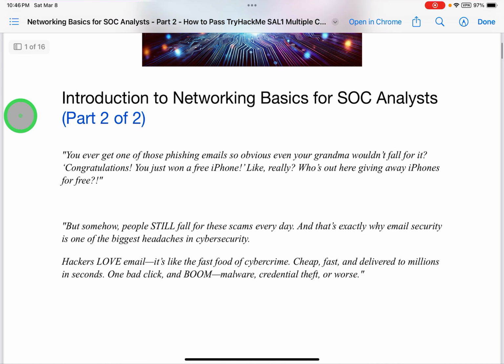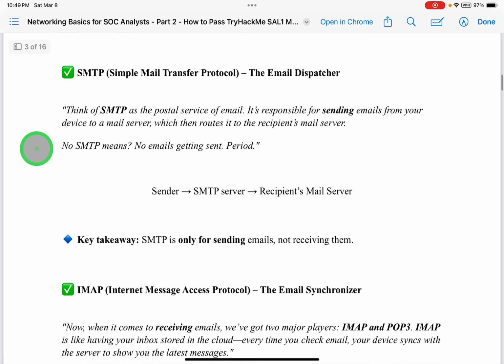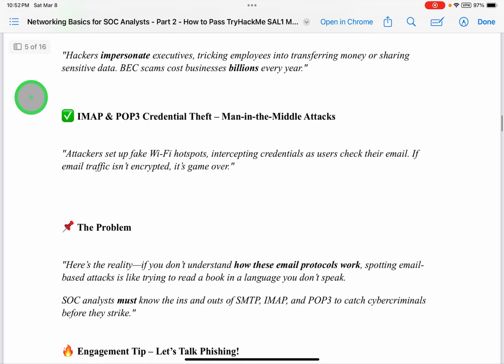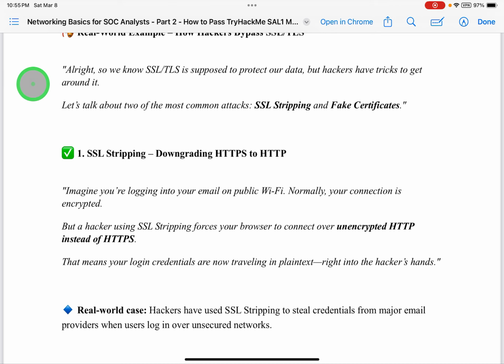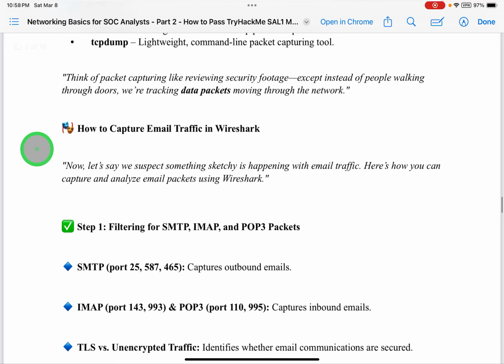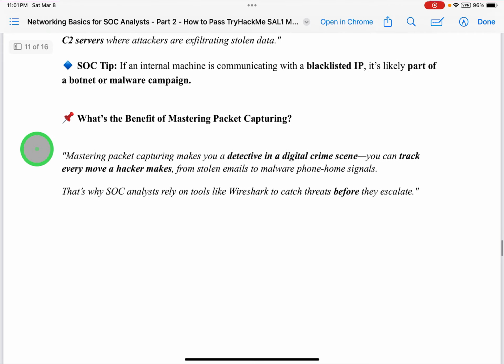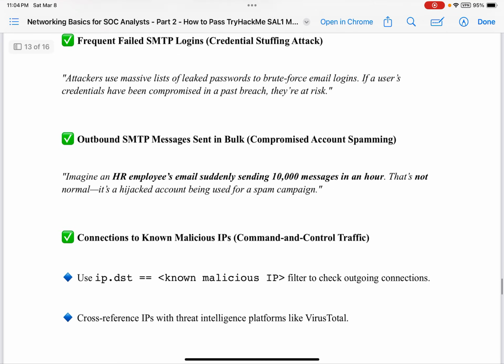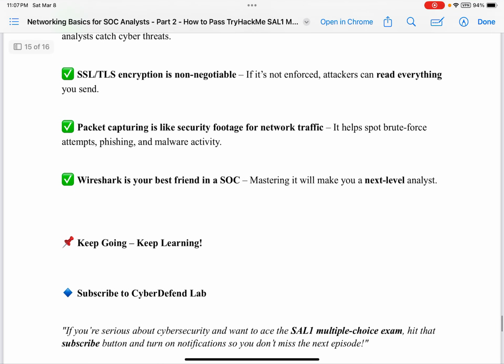Networking Basics for SOC Analysts - Part 2 - How to Pass TryHackMe SAL1 Multiple Choice Exam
💡 Are you preparing for the TryHackMe Security Analyst Level 1 (SAL1) multiple-choice exam?

Understanding networking basics is a must-have skill for SOC analysts, and this video covers everything you need to know about email transmission, SSL/TLS encryption, and packet capturing using Wireshark!

🚀 Why This Video is Critical for Your Exam Success?

In the SAL1 multiple-choice section, you’ll be tested on email security, network monitoring, and real-world SOC analyst skills.

But here’s the problem—most study materials don’t break these topics down into engaging, easy-to-retain lessons.

That’s why CyberDefend Lab is here to help!

✅ How Emails Move Through the Internet – SMTP, IMAP, and POP3 explained.

✅ How SSL/TLS Encryption Works – Protecting email traffic from hackers.

✅ How to Capture & Analyze Email Traffic Using Wireshark – Step-by-step tutorial for SOC analysts.

✅ How to Detect Malicious Email Traffic – Spot brute-force attacks, spam campaigns, and command-and-control (C2) activity.

🔹 The Problem

📌 91% of cyberattacks start with email.

Yet, most analysts don’t understand how email protocols work, making them vulnerable to phishing, credential stuffing, and MITM attacks.

If you don’t know how to analyze network traffic, how will you detect these threats?

📌 The Solution

In this video, you’ll learn real SOC analyst skills, including how to use Wireshark to capture and analyze malicious traffic—just like you’ll need to do on the job.

🛠️ Key Sections in This Video

⏳ 0:00 – Introduction & Why This Matters for SOC Analysts
⏳ 1:30 – Email Transmission Workflow (SMTP, IMAP, POP3 Explained)
⏳ 10:00 – How SSL/TLS Encryption Protects Emails
⏳ 15:00 – Packet Capturing & Real-World Attack Analysis Using Wireshark
⏳ 25:00 – Identifying Malicious Traffic in Wireshark
⏳ 29:30 – Call to Action & Next Steps

✔ SOC Analysts & Cybersecurity Students preparing for the TryHackMe SAL1 multiple-choice exam.

✔ Anyone who wants to master email security, SSL/TLS encryption, and Wireshark packet capturing.

✔ Tech professionals looking to boost their cybersecurity knowledge & hands-on skills.

📢 Don't just study for the exam—build real-world cybersecurity skills that will set you apart!

Give it a thumbs-up to support more free cybersecurity training!

What’s the craziest phishing email you’ve ever received?